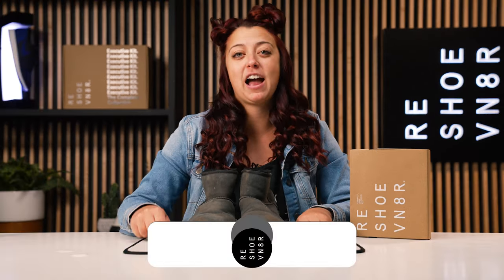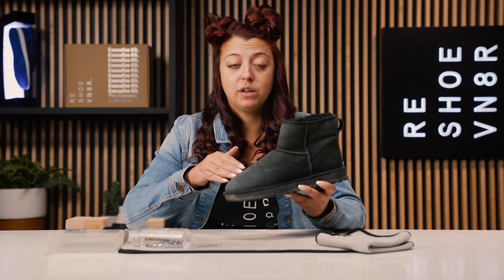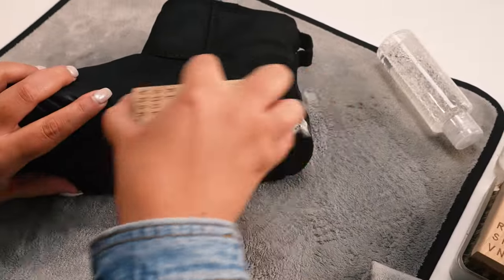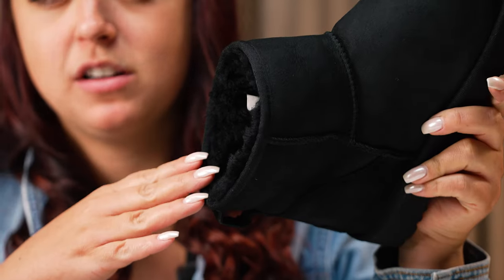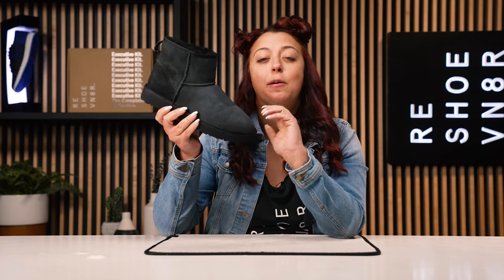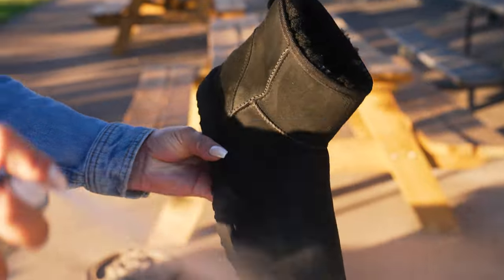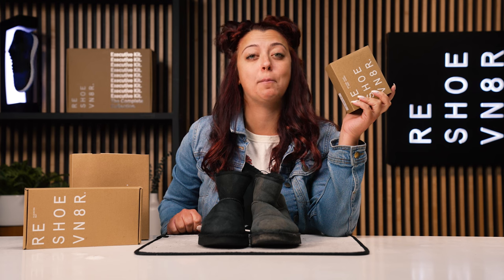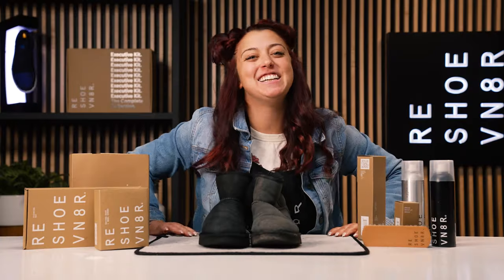Quick and Easy Way To Clean UGG Boots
You already know as soon as that brisk October/ November weather hits these Uggs are making a comeback! Uggs have been trending for years around this time, but with the rise of social media I am pretty sure everyone got a pair for the holiday. In today's Shoe Care Academy episode we will walk you through how to clean your favorite pair of boots, how to protect them and even how to revive your old pair. After all you DON'T have to get a new pair every year!

We picked up this used pair on eBay and it was clear that they had been worn to the ground they had mud, dust, grime and color fading all over this boot. We started the cleaning using the dry brush method to remove the loose dirt and grime before moving over to the solution. Uggs are made of extremely delicate materials and they are known to bleed some color, so we were in for a challenge. During the dry brushing method we quickly realized that the material was falling apart, so that told us how cautious we needed to be cleaning these.

After we dry brushed we went ahead and used our Essential Cleaning Kit. We cautiously cleaned the entire upper using the Soft Bristle Brush and Solution. We made sure to pat the brush off a couple times before applying it directly to the suede, because of the delicate materials and color bleed. These boot bled like crazy, but if you watch until the end you will see they come back! After the uppers were cleaned we had to take care of some of the deeper nooks and crannys.

When you are cleaning Uggs you have to be mindful of the deep stitching and the nylon border around the midsole; they trap dirt in like crazy. We used the Medium Bristle Brush to take care of the midsole next which was the easy part of the cleaning! After that we moved over to the Stiff Bristle Brush to scrub the entire bottom of the boot, but man there was some trapped in mud in those deep crevices.

With the pretreatment done all that was left to do was to let the boot dry and hope for the best. After 3 hours of drying we quickly realized that the boot had some serious fading on the upper materials and the suede was not feeling the best. We used our suede product line up to revive the suede and to bring back the color in the dingy, faded materials.

Overall these boots came out looking 100X better than they did when we got them in!

Drop a comment and let us know if you picked up a new pair of Uggs this season and we will send you the product you need to take care of them!